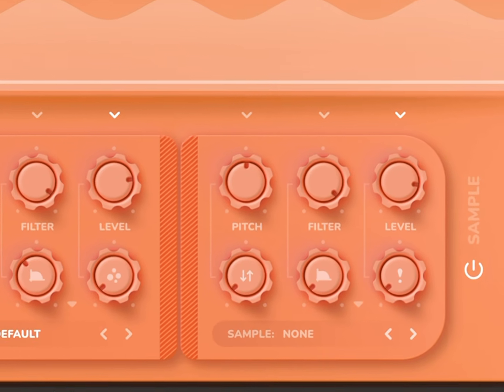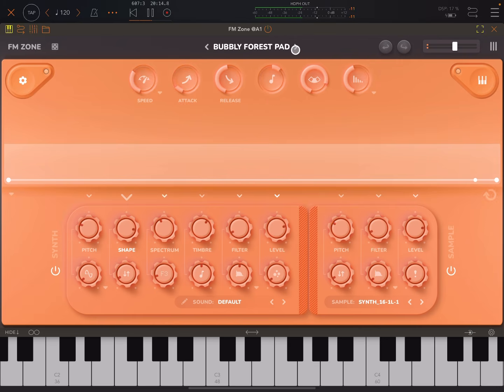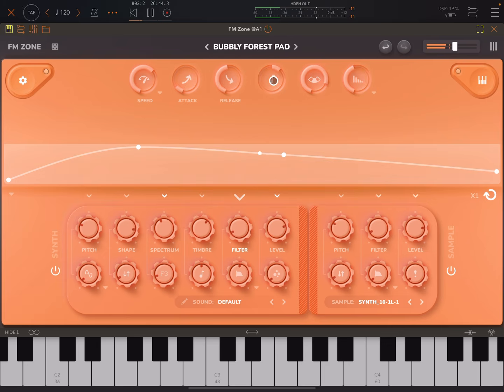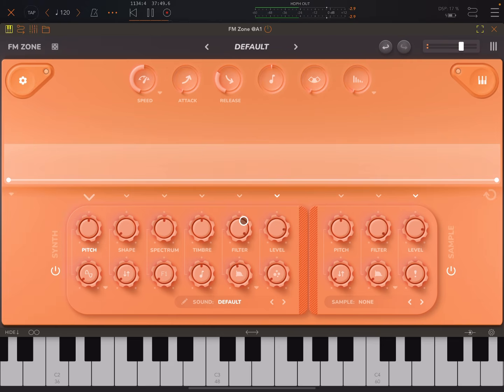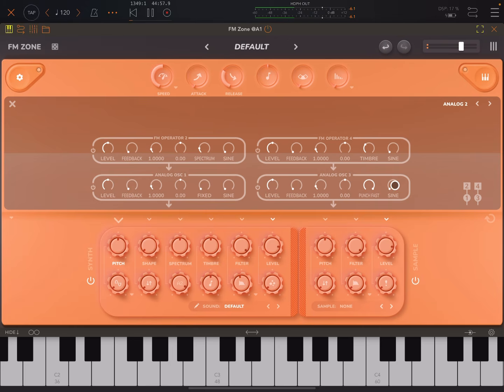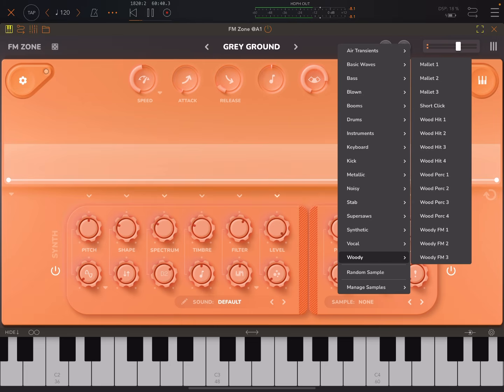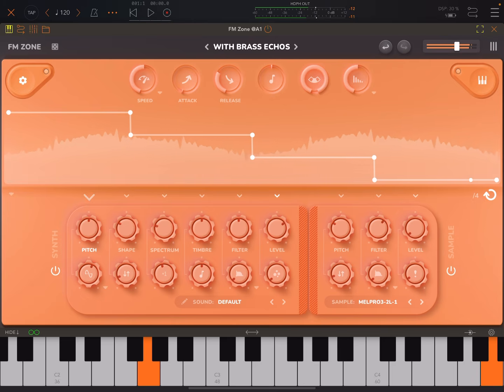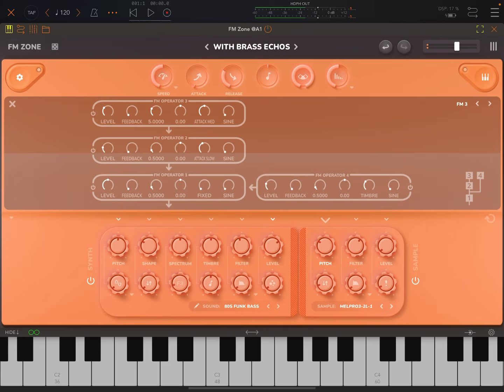Toybox FM Zone Synth: Very Good, Very Easy AND Very Deep // Walkthrough & Review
This video is a detailed walkthrough, demo and review of ToyBox Audio’s FM Zone. I go into many aspects which are not included in the manual, at least not at the time of release. FM Zone is an excellent ‘boutique’ FM synth for desktop and iPad, an runs both as a plugin and standalone. I really like it, and think it will appeal both to FM experts and people who don’t know much about FM or even subtractive synthesis. It is very accessible but you can also go super deep if you want to. It’s also very reasonably priced. It is based on 4-operator FM, but allows for use of lots of different waveforms so you can incorporate elements of physical modeling, ring mod, AM, additive synthesis and more. The envelopes combined with looping options for envelopes allow for mad sound design possibilities. It also has a massive collection of great sounding filter types. Links etc can be found below. Enjoy!

🟪 1. At the time of writing there is a giveaway there for 3 paying supporters to win Mollilooper for desktop or iOS. You can check it out here:

🟪 2. Using my Plugin Boutique and repeated links

But if you are buying desktop plugins, you can use my Plugin Boutique link. Maybe even bookmark it, and use it every time you can, I would REALLY appreciate it! Just go to this link:

Then navigate to the page of the plugin you want to buy.

🟪 3. If buying DMT Cymatics presets, please use my link

James from DMT Cymatics is very prolific and has made a lot of great preset and sample packs for iOS. If you use the link below when buying, I will get a kickback from your purchases of DMT Cymatics packs. Again, consider bookmarking it! If people use my link, I am incentivized to cover James’s packs, that is a win-win for both James and I, and costs you nothing.

🟪 If you are a dev, all of the above are good ways to support, but you might additionally contact me about the possibility of doing a sponsored video on one of your apps / plugins. My email is 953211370 (at) qq.com

5. No ability to support financially? Perhaps help me out with the algorithm by liking, commenting and sharing. Thnx!

🟧 Gavinski on Other Socials

🟠 Threads

🟠 App Info:

FM Zone is an easy-to-use polyphonic synthesiser plugin with sophisticated FM and sample engines and a bank of flexible multi-segment envelopes to shape the sound in any direction you desire. Perfect for huge FM basses and cutting leads
The synthesiser features two powerful engines that can be layered together for a variety of complex sounds and textures. The ‘Synth’ engine features a powerful FM engine with a variety of 'special' operator types (FM, supersaw, additive, physical modelling etc) for expressive, harmonically-rich timbres. The ‘Sample’ engine can be used to mix additional textures or attacks samples over the sound.